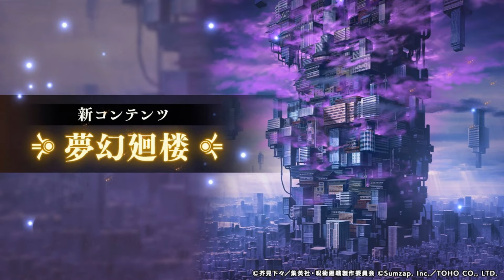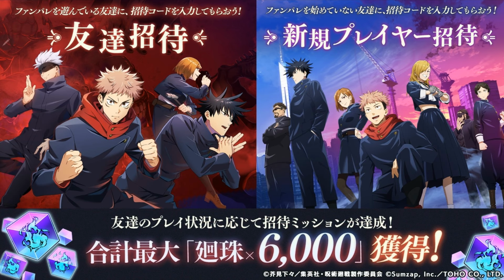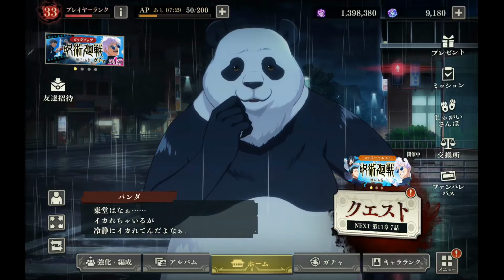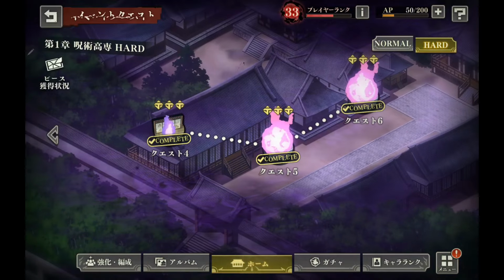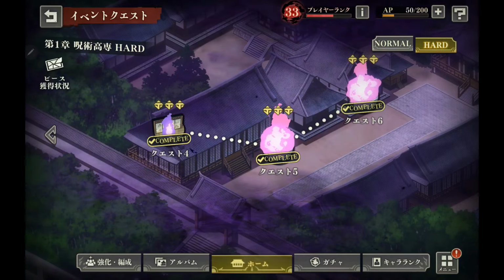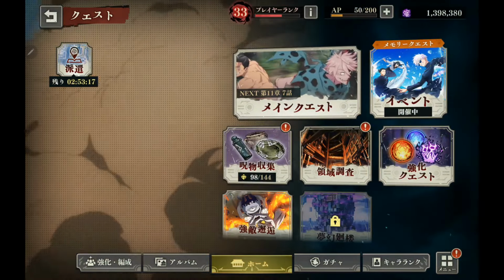Jujutsu Kaisen Phantom Parade 1/2 Anniversary Is Live Best Time To Play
What is “Jujutsu Kaisen Phantom Parade”
◆The worldview of “TV anime” and the story of “Jujutsu Kaisen” unique to “games”◆
The anime story is reproduced with new full voice. In addition, the story is told from the perspectives of various characters and is fully voiced.

◆Use your hands to control the spell and exorcise cursed spirits in battles just like the TV anime◆
A battle unfolding in high quality. Create your own team and exorcise powerful cursed spirits.
◆Experience the battle of “Jujutsu Kaisen” unique to the game◆

"Area investigation" to challenge the cursed spirits that exist on each floor. Let's conquer the area with the grown characters.

◆New scene of “Jujutsu Kaisen” depicted in the game “Kaiso Zanka”◆

A newly drawn scene from ``Jujutsu Kaisen'' called ``Kaiso Zanka''. Equip your character with "Reimu Zanka" to strengthen its abilities.

◆Characters and gorgeous voice actors that color the story◆
Yuhito Kojo: Junya Enoki
Megumi Fushiguro: Yuma Uchida
Kugisaki Wild Rose: Masami Seto
Maki Zenin: Mikako Komatsu
Toge Inumaki: Koki Uchiyama
Panda: Tomokazu Seki
Satoru Gojo: Yuichi Nakamura
Nightmoth Masamichi: Takaya Kuroda
Kento Nanami: Kenjiro Tsuda
Kiyoshi Ijichi: Mitsuo Iwata
Ieiri Glass: Aya Endo
Netherworld: Kotono Mitsuishi
Zenin Naohito: Joji Nakata
Aoi Todo: Subaru Kimura
Kenki Kamo: Satoshi Hino
Momo Nishinomiya: Rie Kugimiya
Mai Zenin: Marina Inoue
Kasumi Miwa: Chinatsu Akasaki
Ultimate Mechamaru: Yoshitsugu Matsuoka
Hermit Diva: Yoko Hikasa
Rakuganji Yoshinobu: Mugito
Natsuyu Kei: Takahiro Sakurai
Leakage: Shigeru Chiba
Hanami: Atsuko Tanaka
Junpei Yoshino: Yoshio Yamatani
Masato: Shimazaki Nobunaga
Double-faced inn: Junichi Suwabe
and more

◆Click here for the latest information◆
【Official site】

◆Compatible terminals◆
Device with OS 8.0 or higher, OpenGL ES 3.1+AEP or higher, memory (RAM) 4GB or higher

◆Other◆
・The language of this app is only Japanese. Please note that other languages ​​cannot be selected.
-This application is distributed with the official permission of the right holder.
・This application uses "Live2D" by Live2D Co., Ltd.